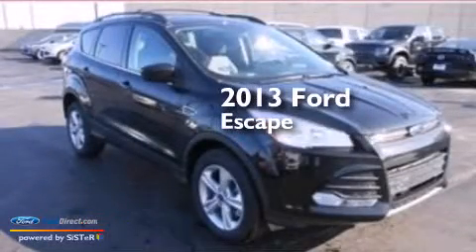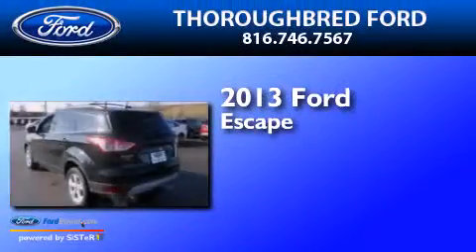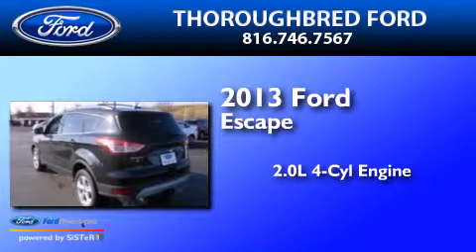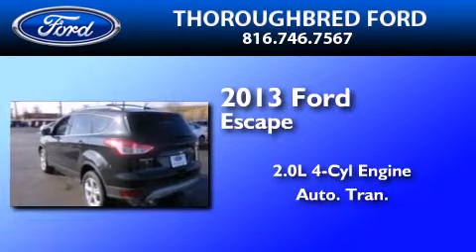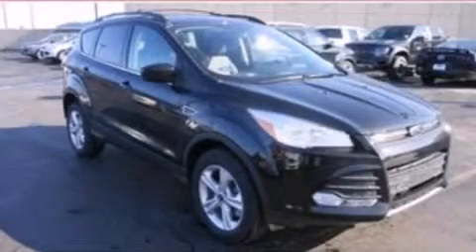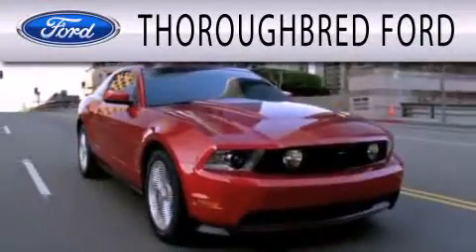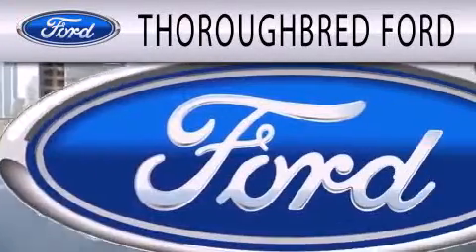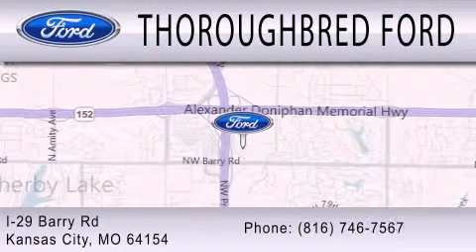2013 FORD ESCAPE Kansas City MO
We have been honored to serve the Kansas City MO area , we promise that your experience at our dealership will exceed your expectations ! Year : 2013 Make : FORD Model : ESCAPE Engine : 2.0L I4 16V GDI DOHC TURBO Trans .